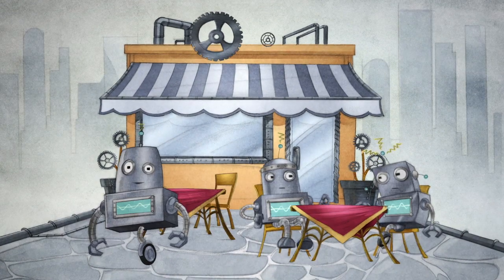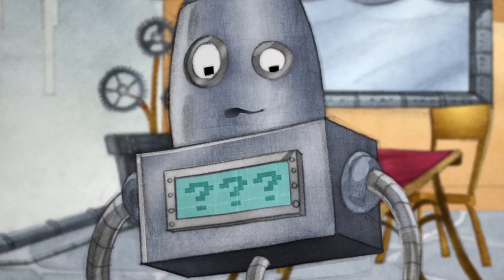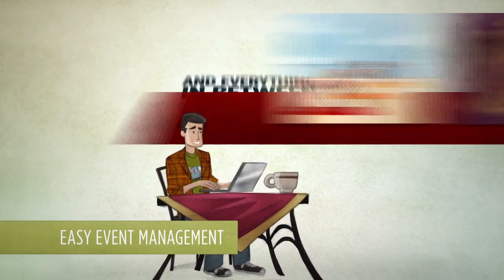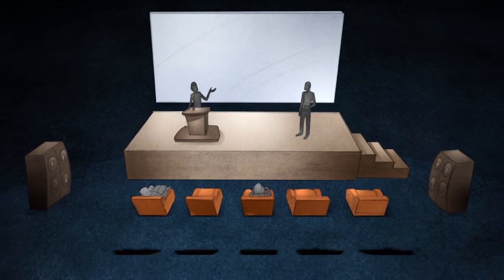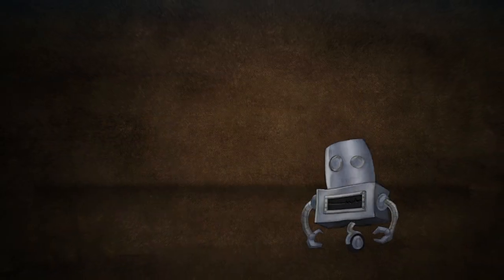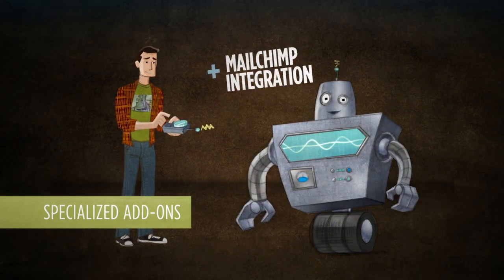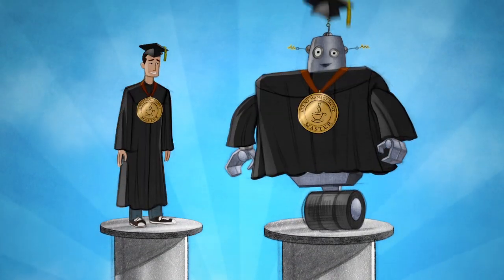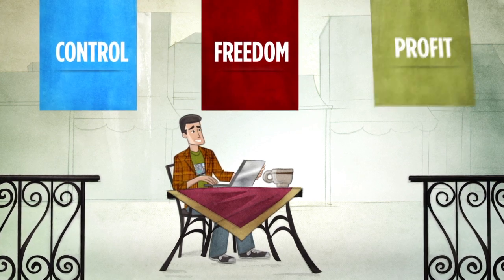What is Event Espresso?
Event Espresso makes it easy for you to register attendees for classes, concerts or sporting events, and everything in between -- all from your WordPress website.

Event Espresso gives you all the tools to get started with event organization.